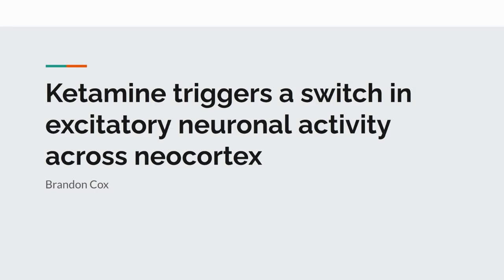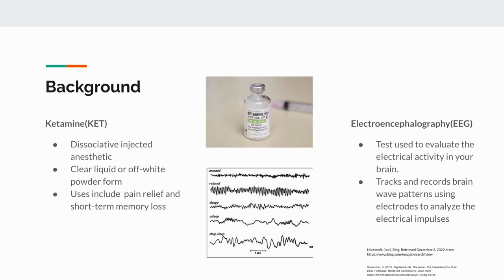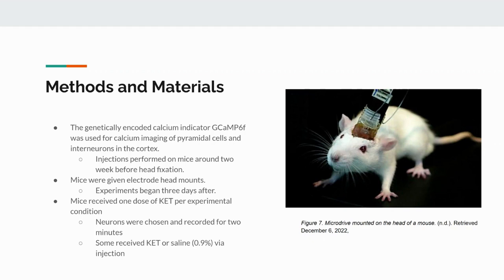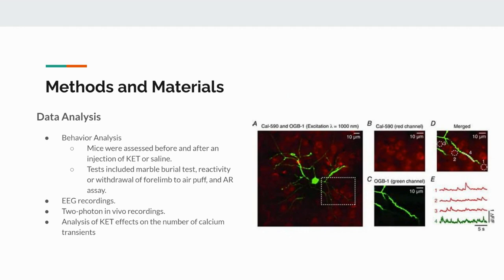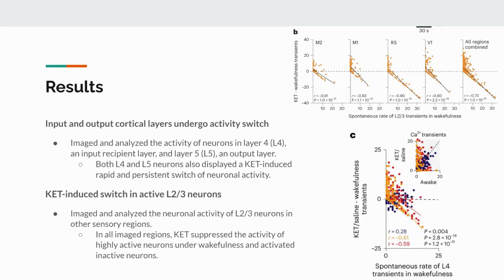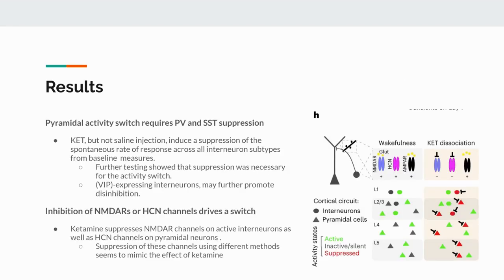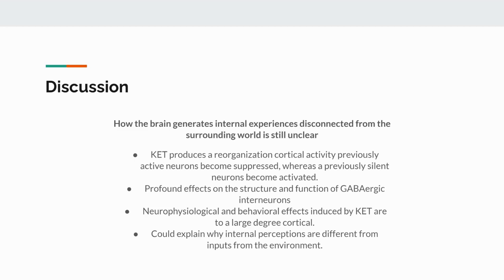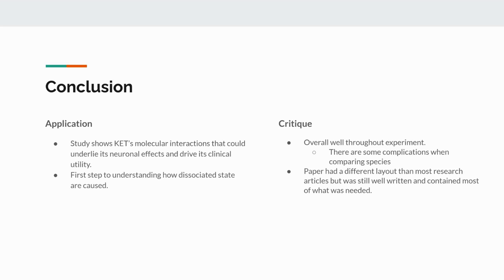Neuro Video Project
Video for Neuo 2026 by Brandon Cox